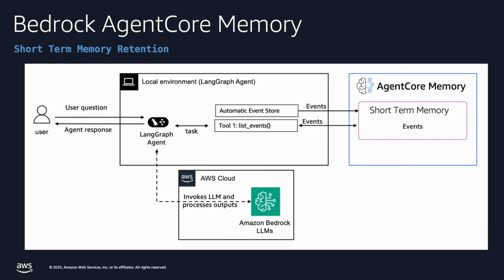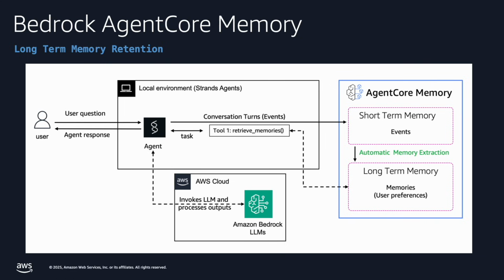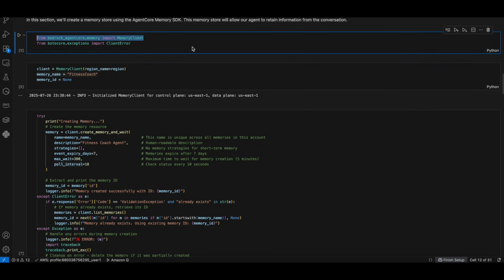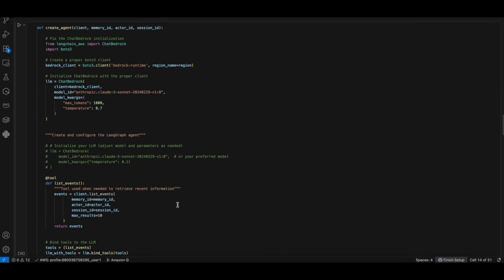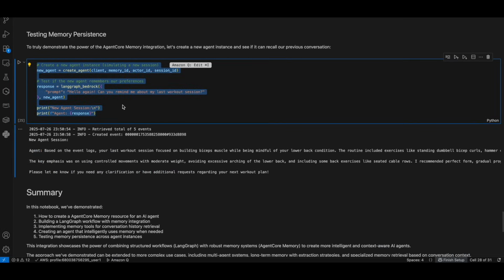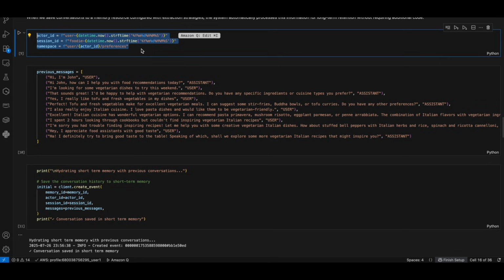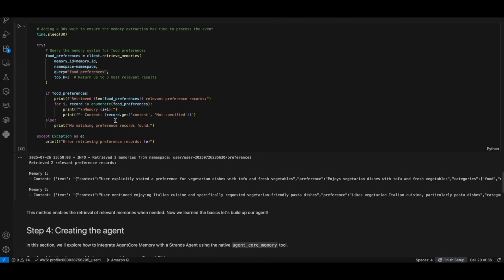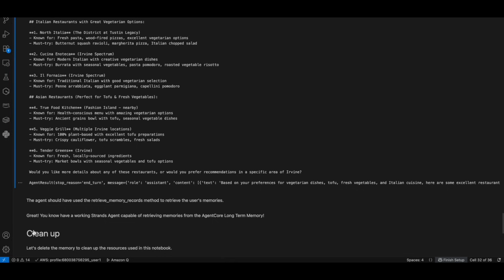Amazon Bedrock AgentCore - Memory | Amazon Web Services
Episode 5 of 8-part series on Amazon Bedrock AgentCore - Memory In this video, you’ll explore AgentCore Memory, the service that enables your agents to remember both short‑term and long‑term context, so they can deliver personalized and coherent interactions across sessions. You’ll see:

How to create and manage memory resources using the AgentCore SDK, including setting up short‑term memory for in-session context and long‑term memory for semantic facts and user preferences.

A code walkthrough showing how to use MemoryClient to create memories, store conversation events, load previous interactions, and apply strategies like semantic memory, session summaries, or user preference extraction.

How memory events are automatically logged and metrics like latency, invocation count, spans, and error metrics are emitted to CloudWatch for observability and debugging.

Why AWS?